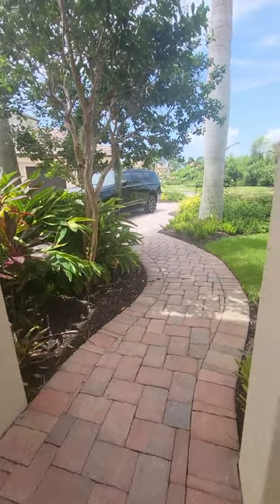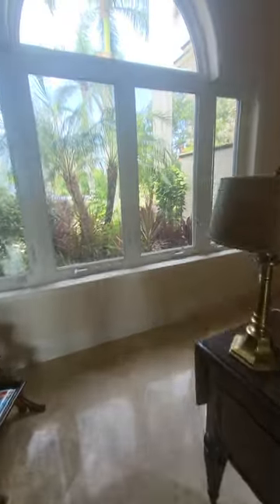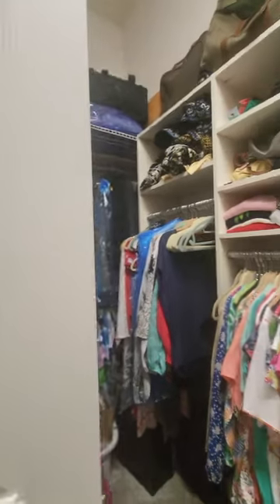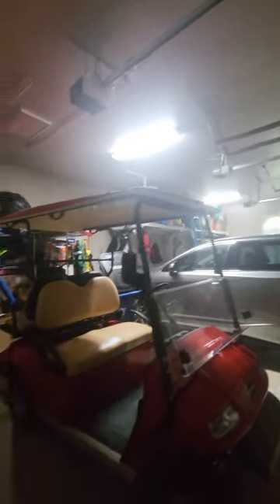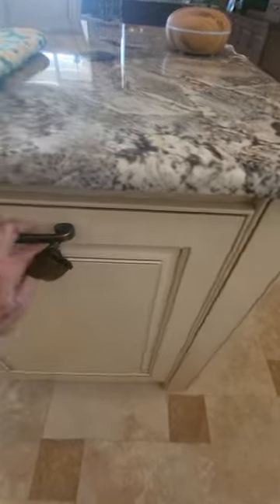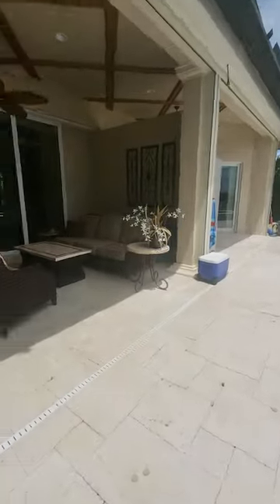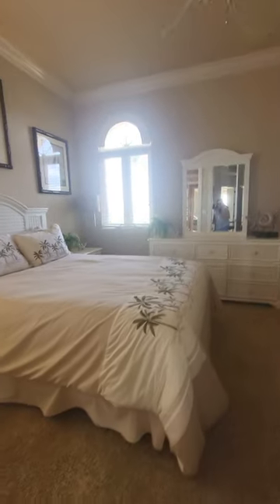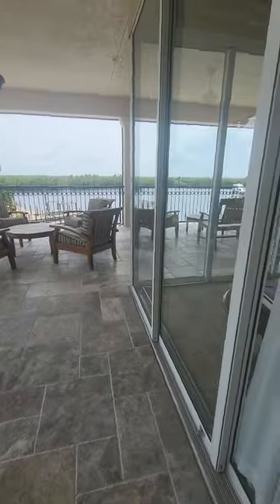5824 Harbour Preserve Cr. Cape Coral, FL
Video tour of main house.